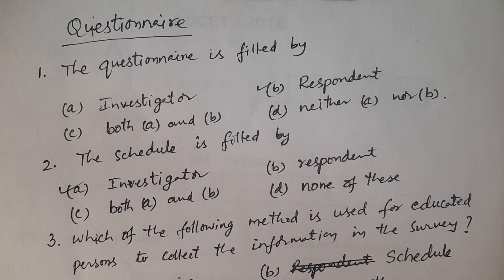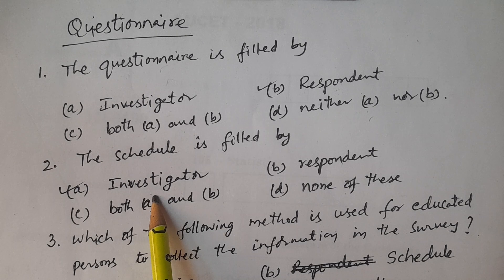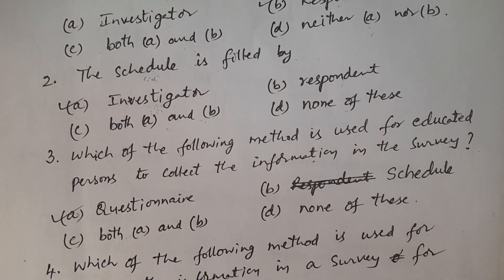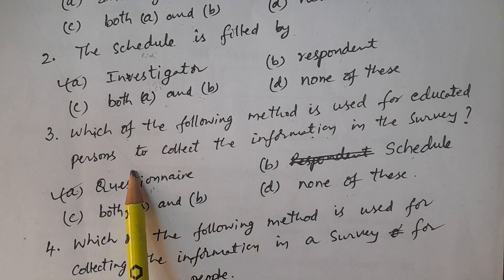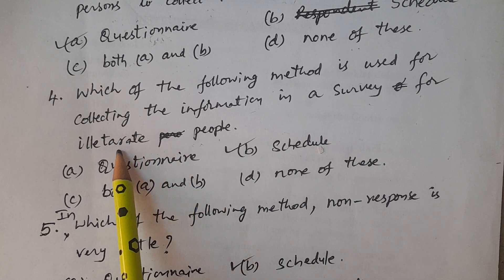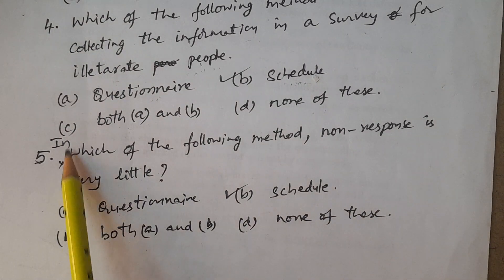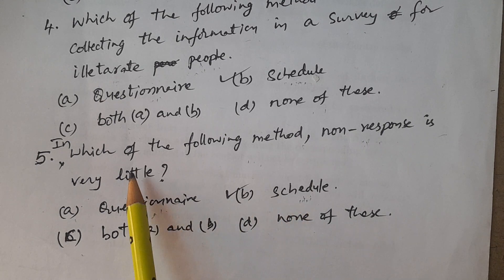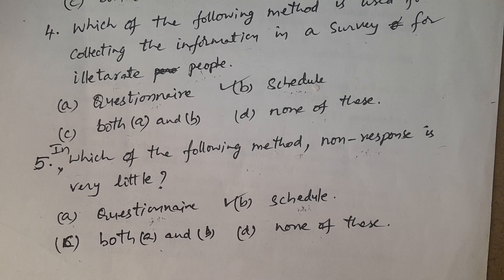PGCET Statistics Lesson-6: Questionnaire